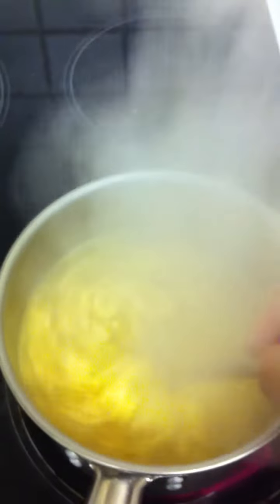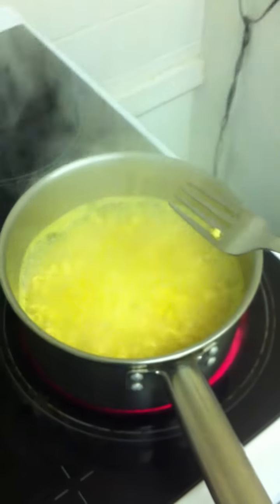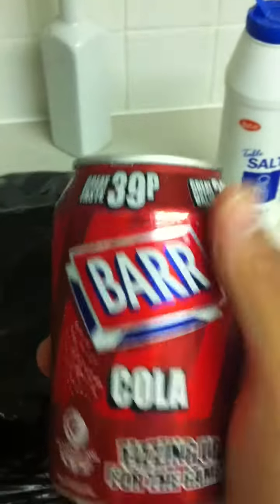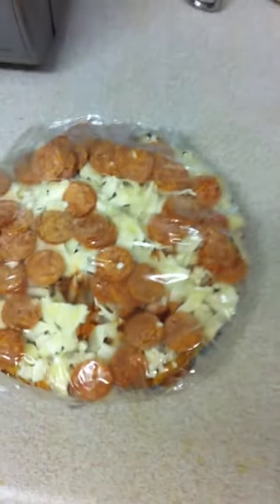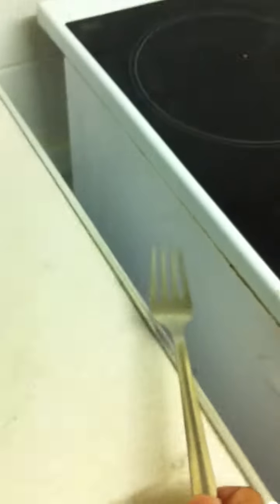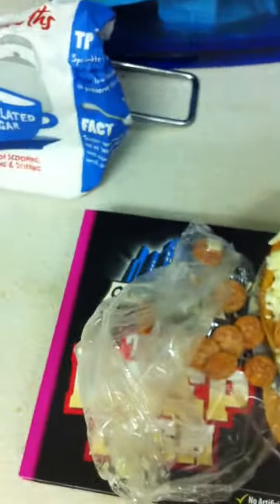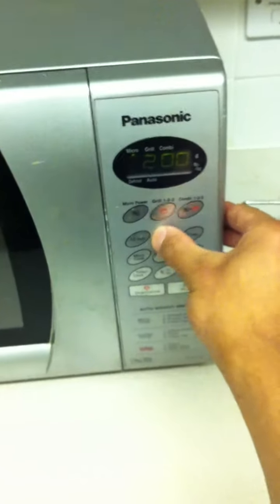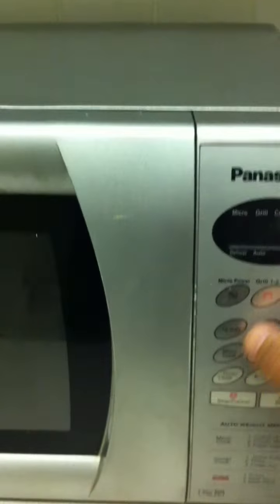Scofield Does The Cooking (The Easy Lazy Way) - Part 2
It's that mad time again.